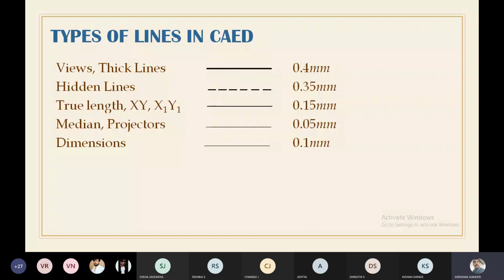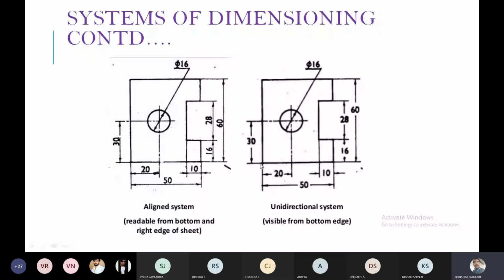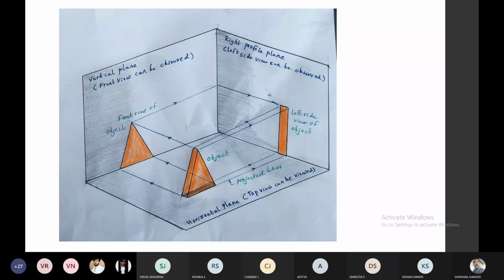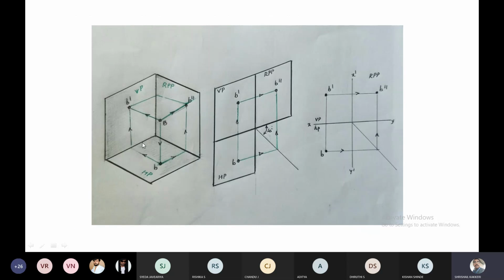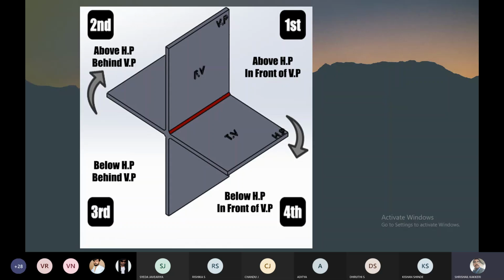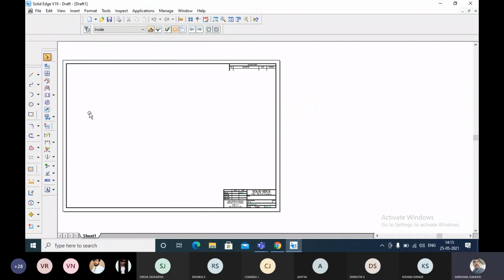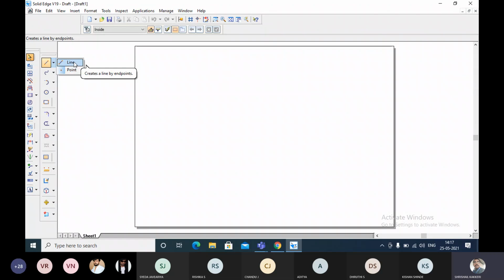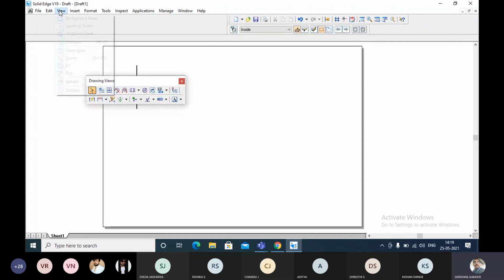A2 EGDL Quadrants 2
Theory of Quadrants in Graphics